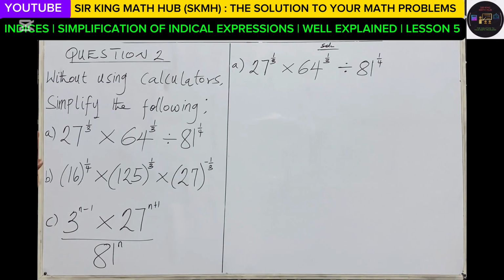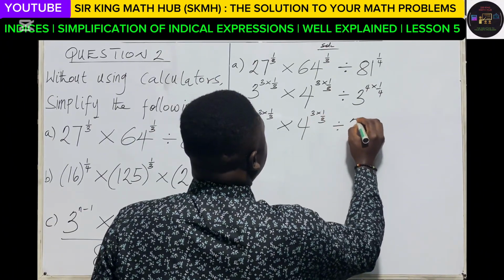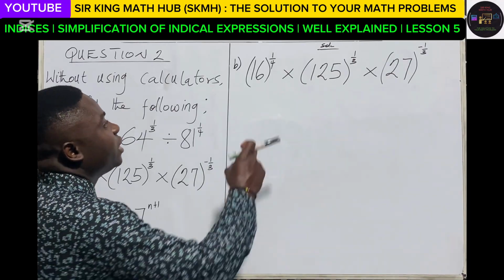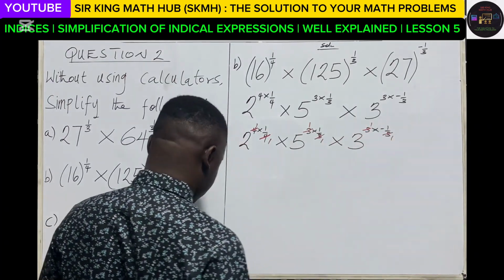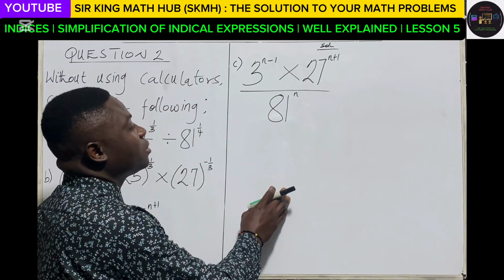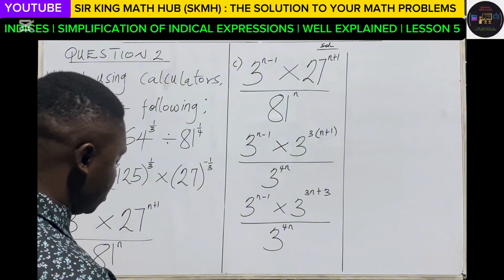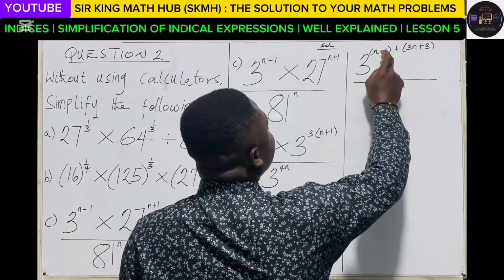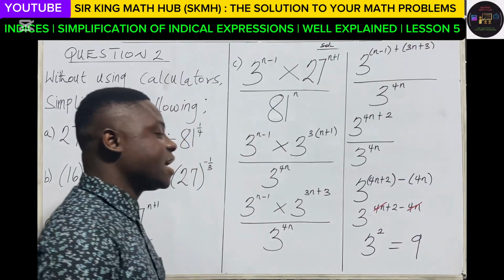INDICES | Simplifying Indical Expressions - Lesson 5